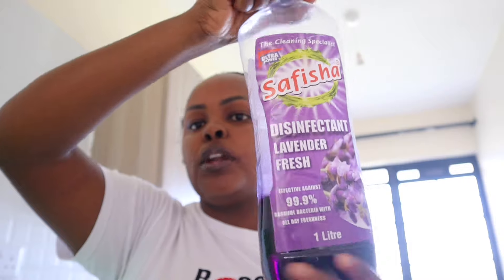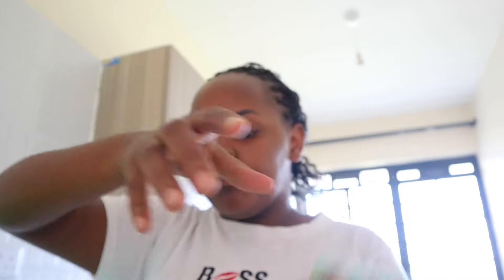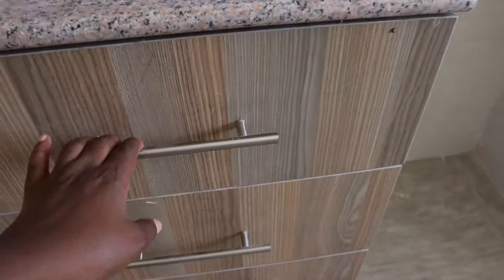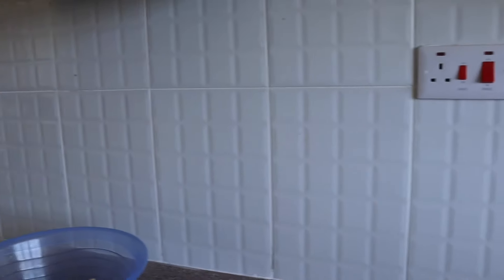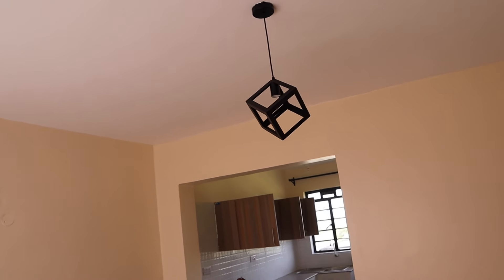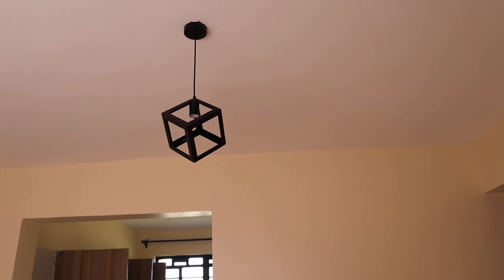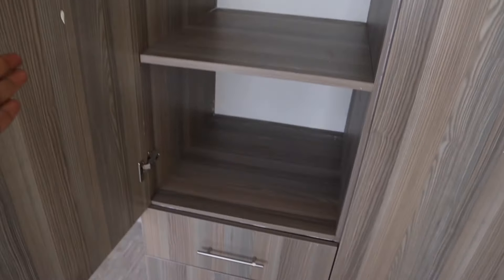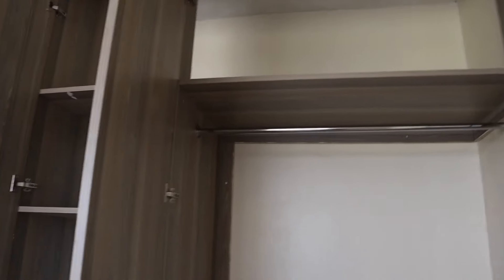MOVING VLOG Nairobi, Kenya ||cleaning, packing, moving in